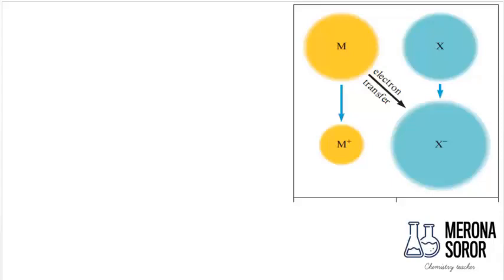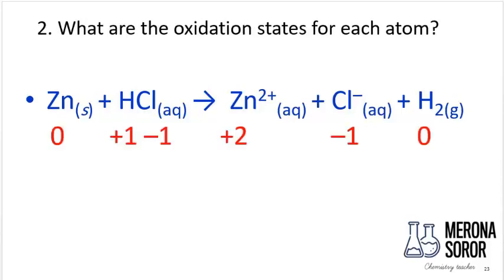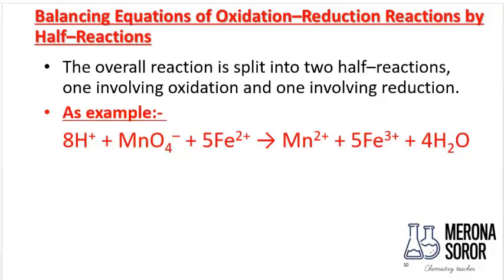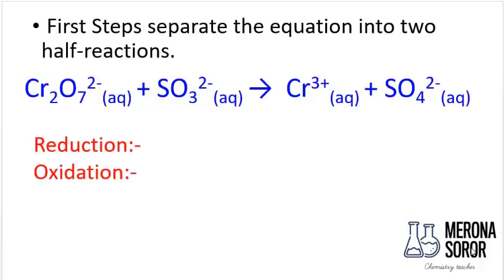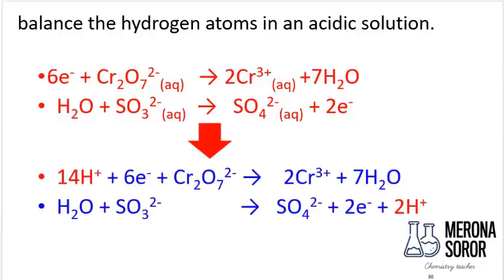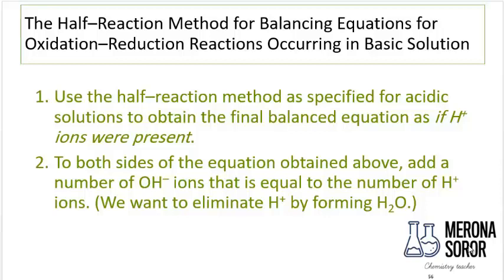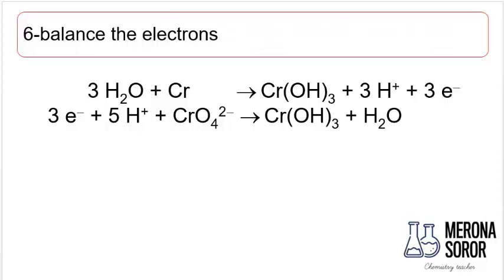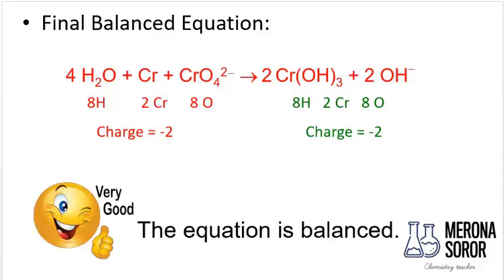18.1-Balancing Oxidation-Reduction Equations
chemistry secondary school